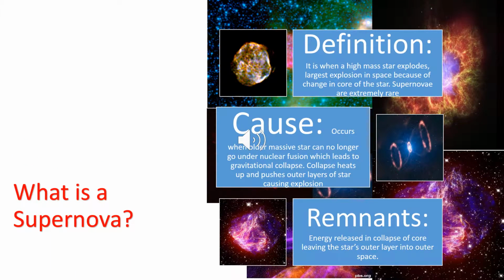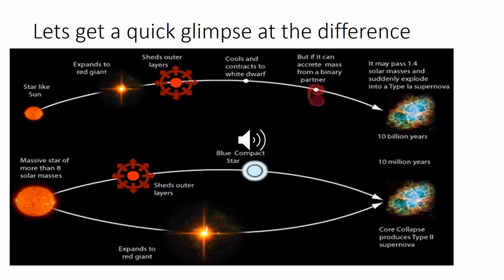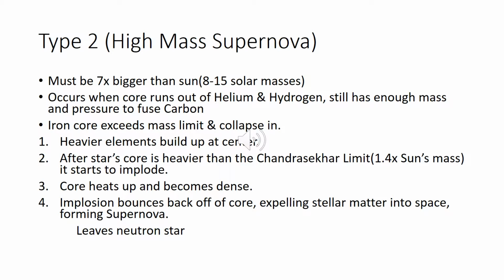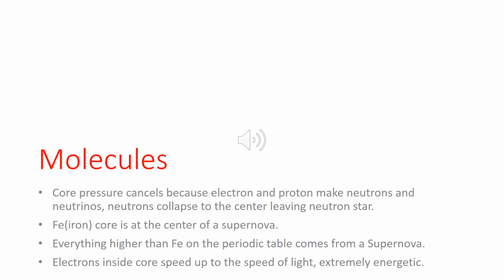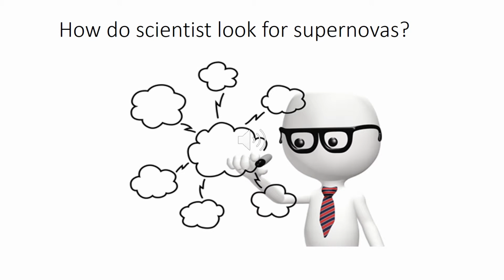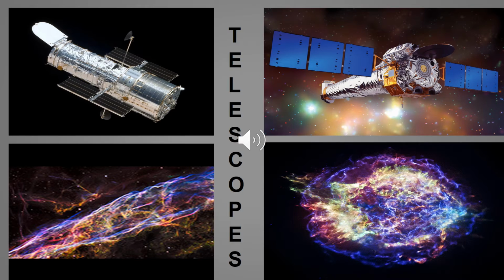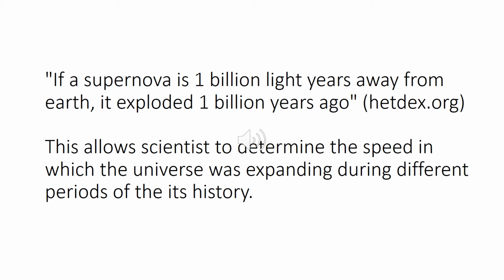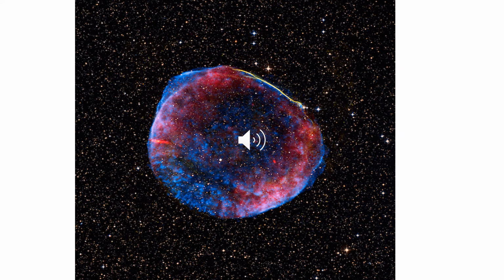All About Supernovas